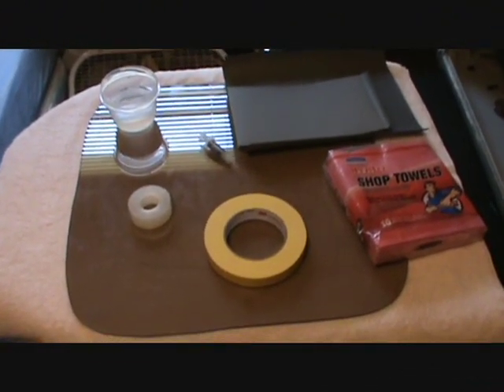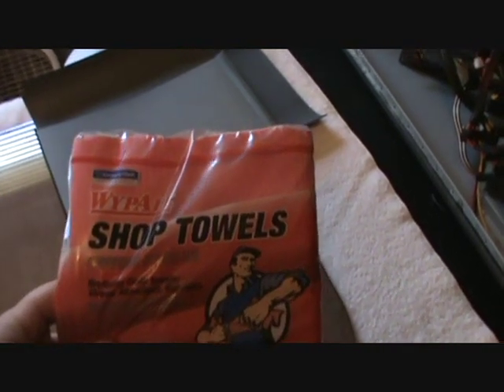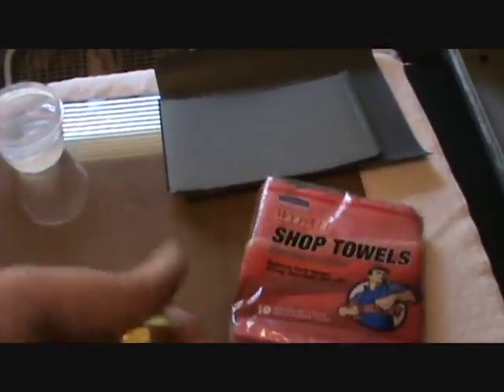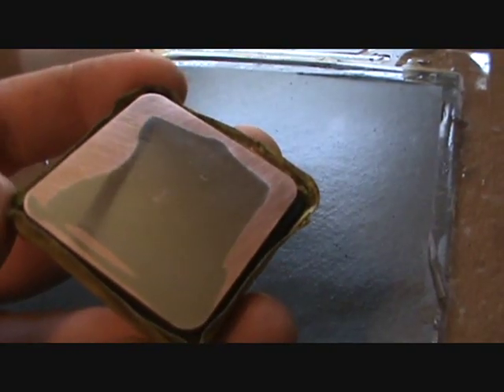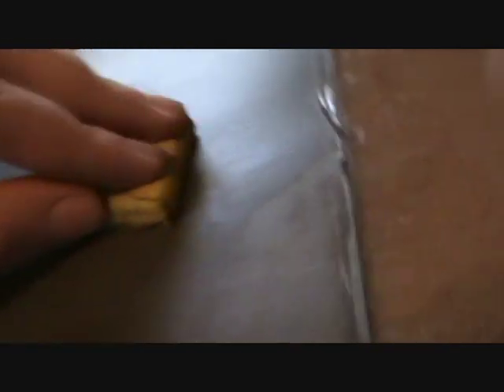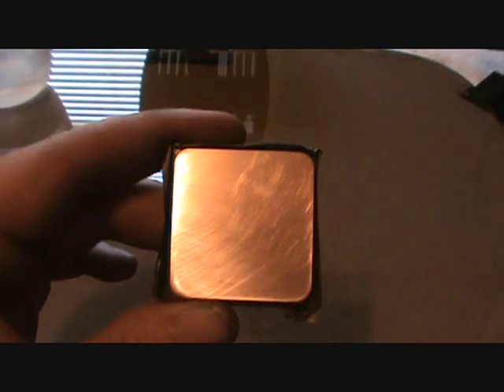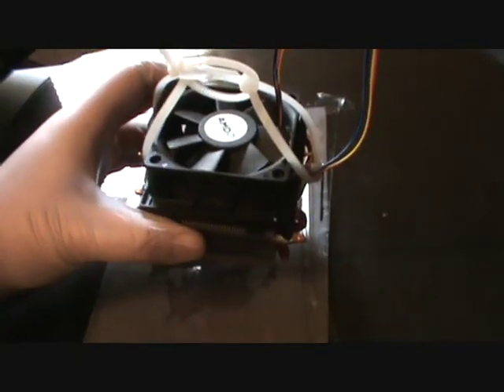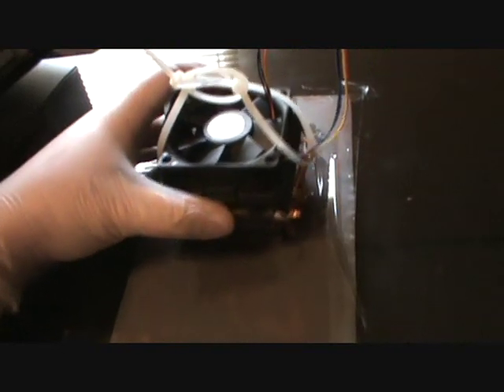Lapping your Processor Simlified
This video shows how to lap a computer processor,
ONE THING I DID NOT MENTION IN VIDEO!
(the foam pad that your processor ships with is ideal for covering/protecting the pins on your processor while your lapping)